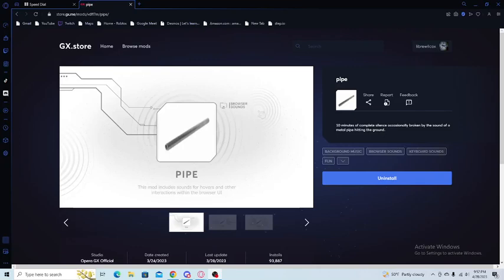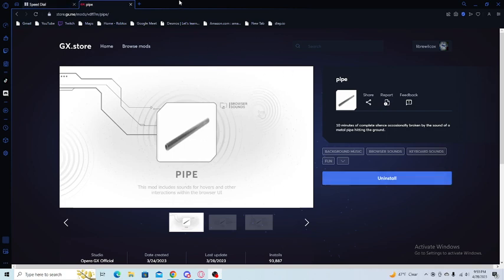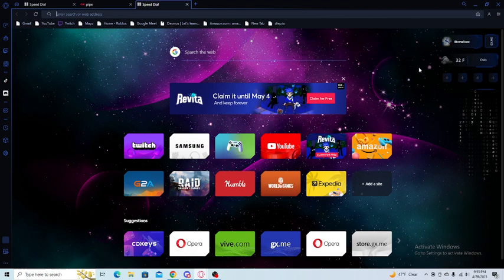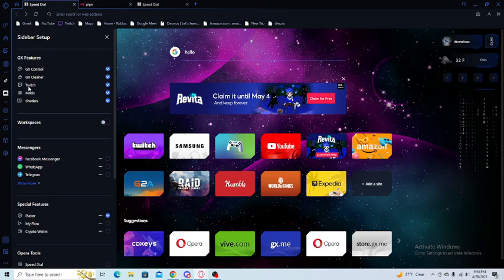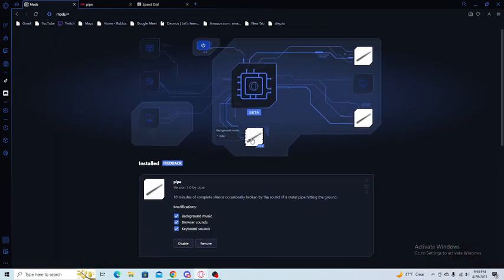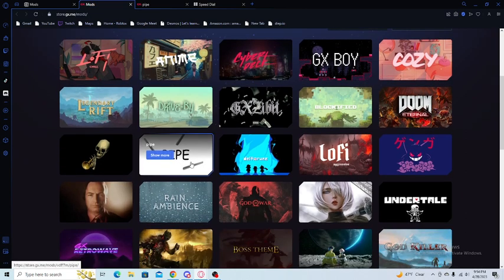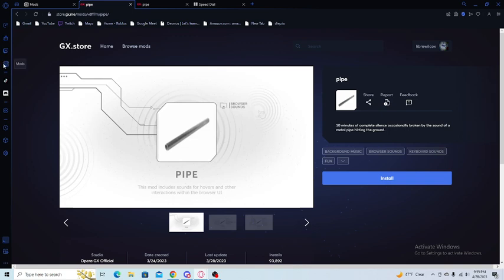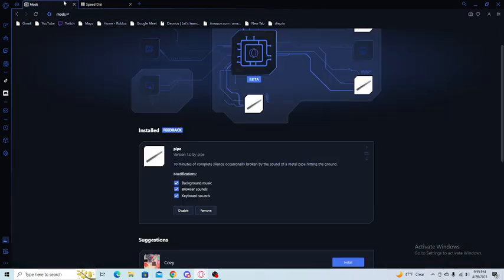this mod is fun